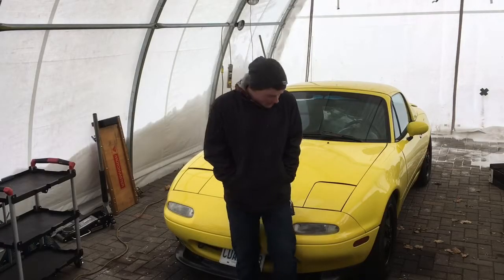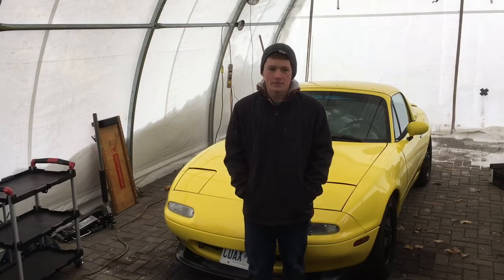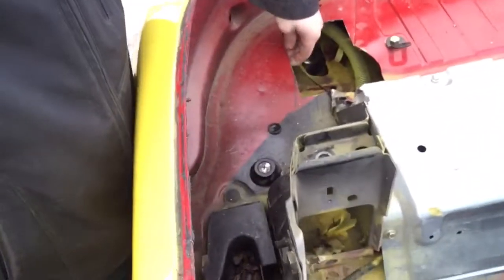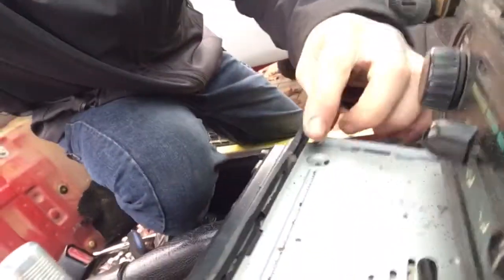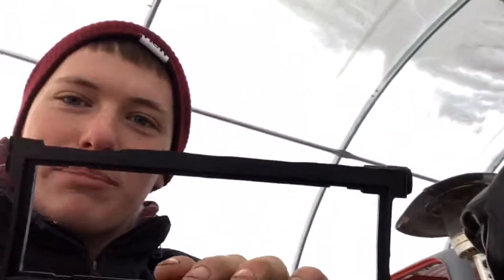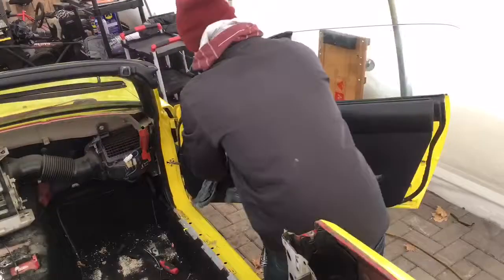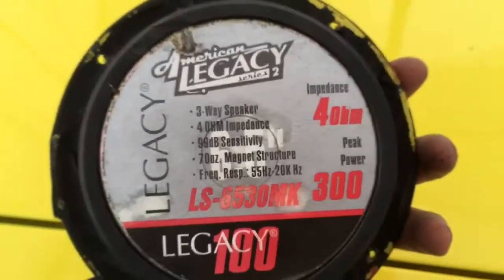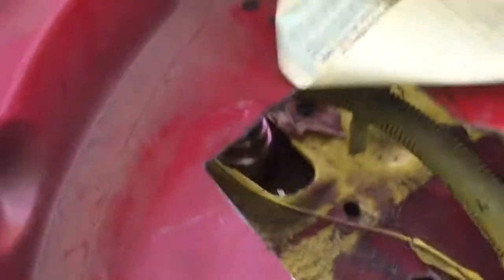Miata build project Ep.1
Just me working on my miata project
Dec 29th 2017 - Jan 5th 2018.